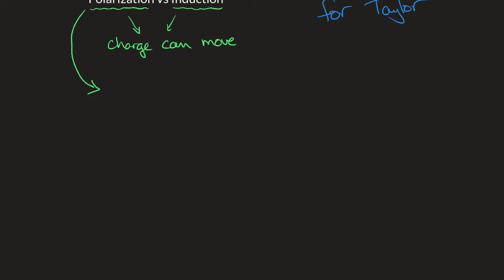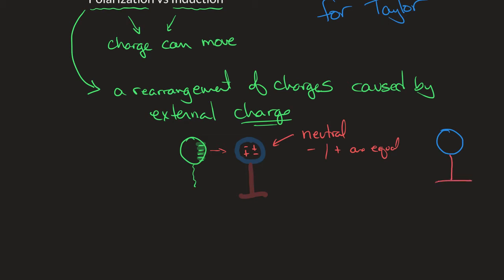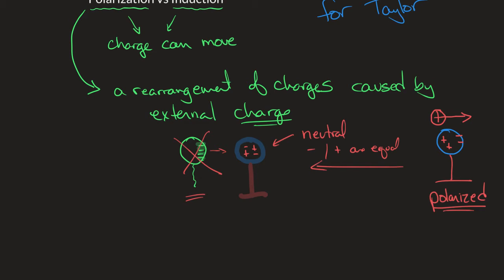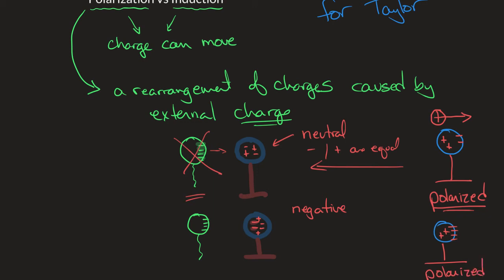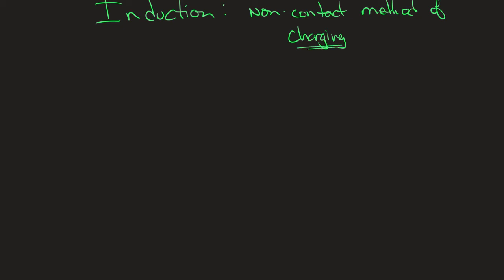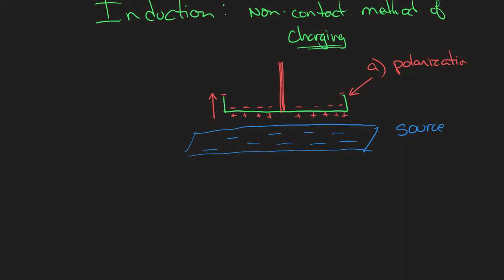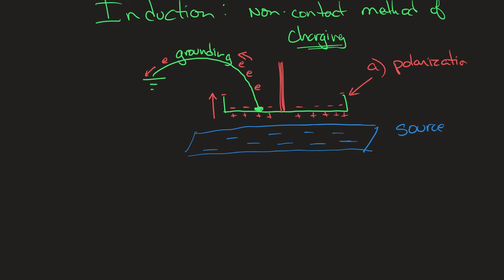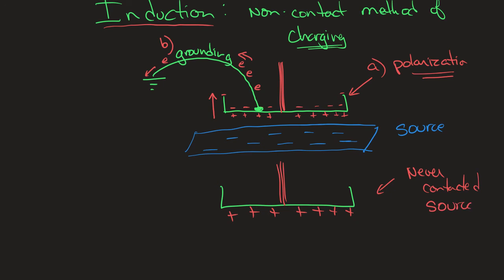vid for TH.mp4